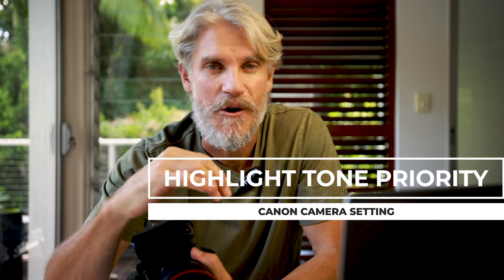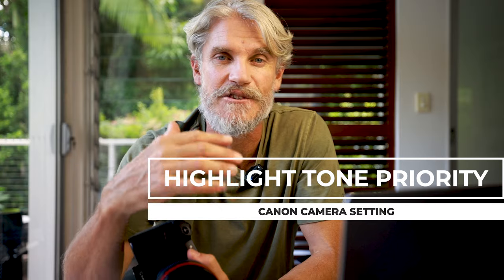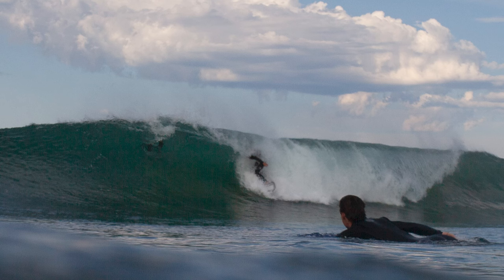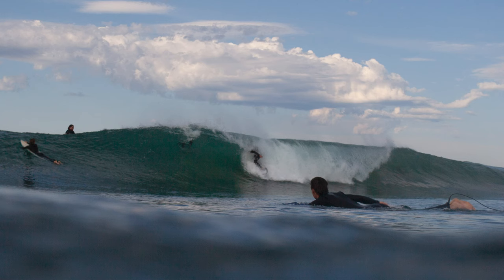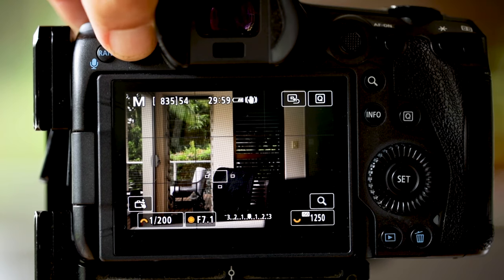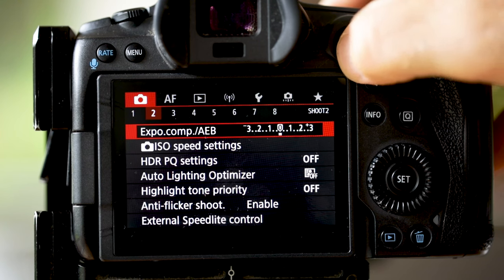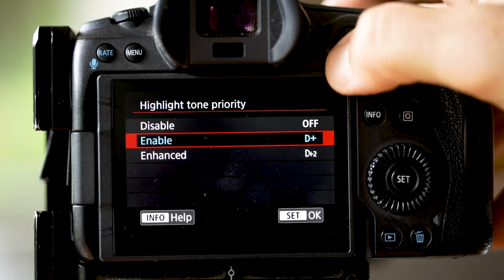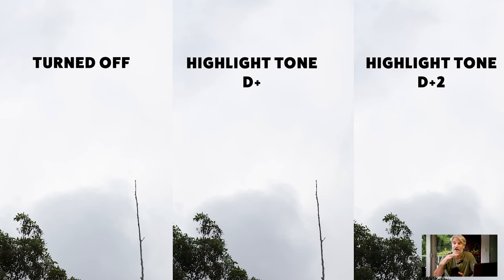Photography Pitfalls: Don't Blindly Trust Highlight Tone Priority!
There is a setting called Highlight tone priority that has been getting some surf photographers into trouble recently, so I have made this video to help them understand more about this setting and when to use it, when to turn it off and how to set it up on your camera.
It's a setting found on nearly all Canon cameras and the DSLR users are particularly having trouble at times with it. So hopefully this video will clear up when to use it and when to make sure its turned off for the best results.
Please comment with your questions and suggestions around this topic.

GET 5% AQUATECH WATER HOUSING DISCOUNT - CODEWORD IS:
TOMW
VISIT Aquatech website (link below to get the discount automatically):